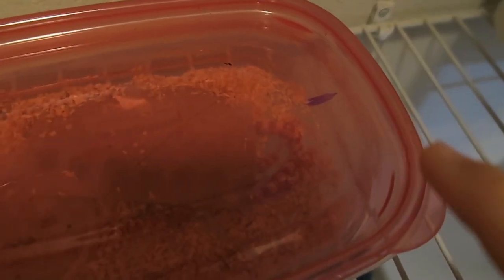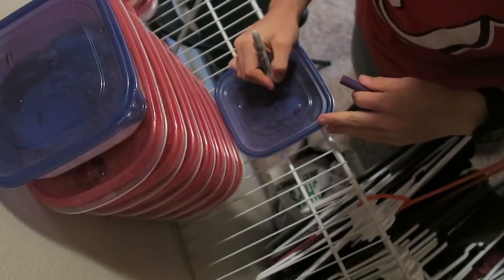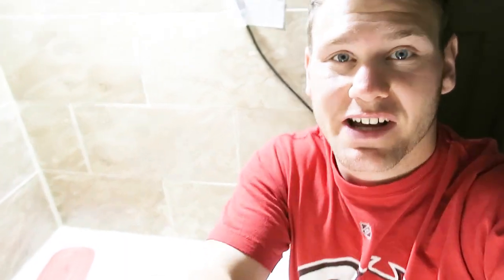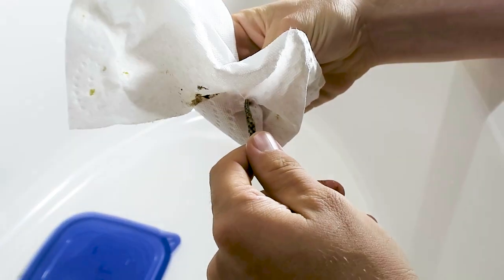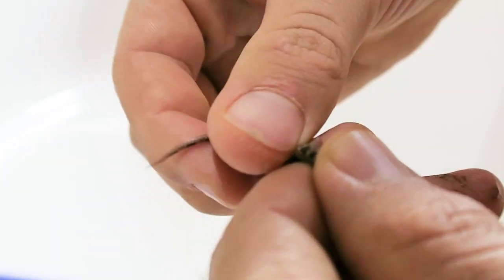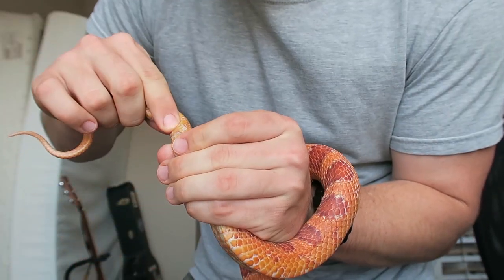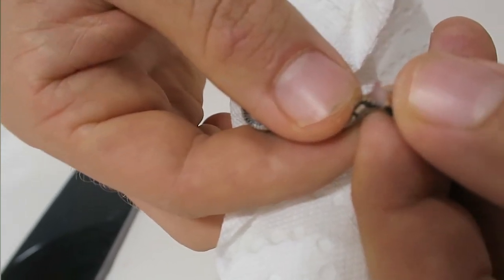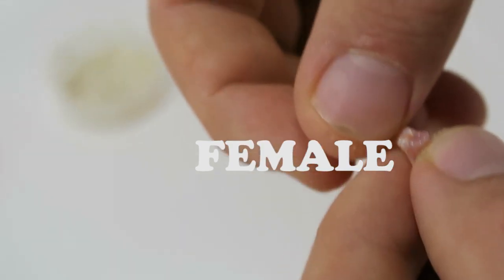IS MY CORN SNAKE A BOY OR A GIRL?!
I need to sex, take pictures, and mark all my new babies.